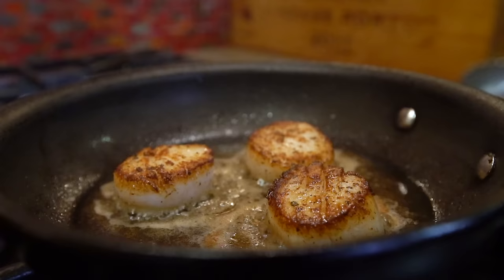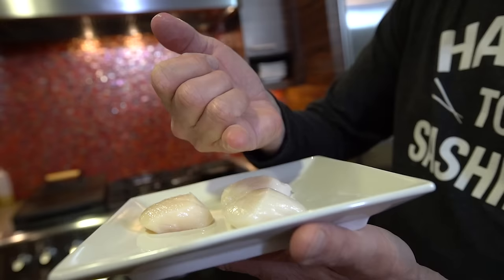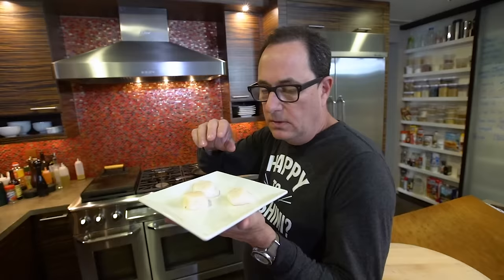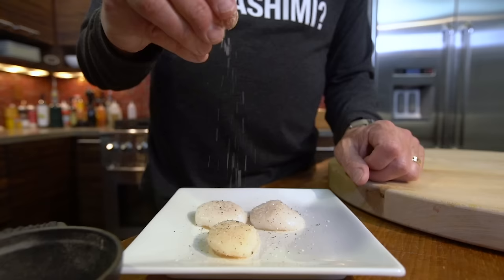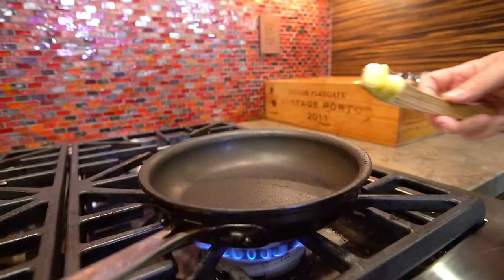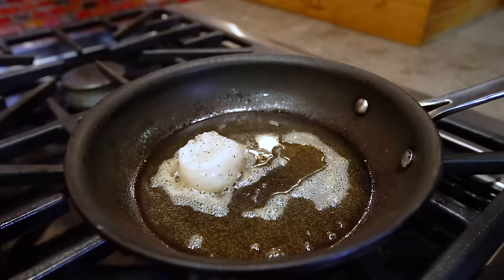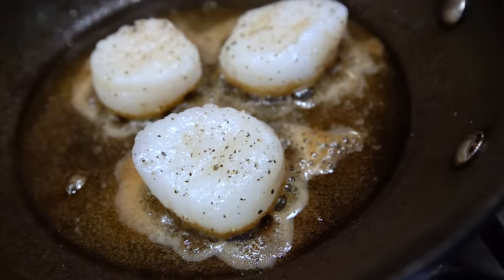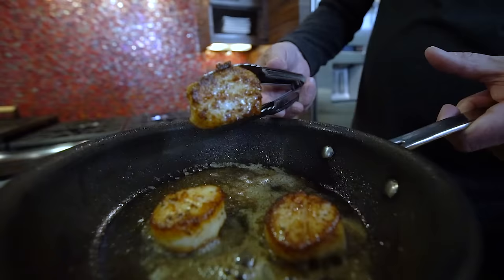How to Make Perfect Scallops | SAM THE COOKING GUY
The only lesson you'll ever need to cook scallops perfectly.

00:00 Intro
00:33 Addressing the scallops
1:37 Seasoning & pan frying
3:55 Plating
4:35 First Bite
5:16 Outro

🔴 INGREDIENTS:
➔ Sea Scallops (room temp, dried off)
➔ Kosher salt
➔ Pepper
➔ Garlic Powder
➔ Butter
➔ Olive Oil
➔ Sesame Chili Oil